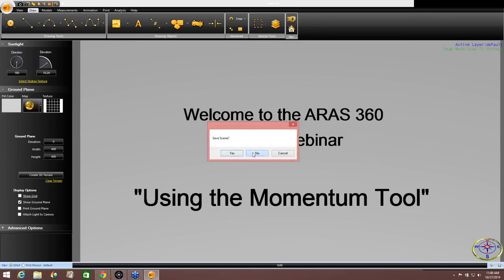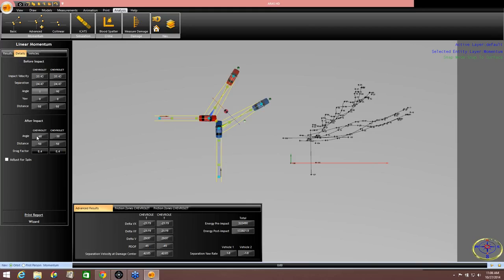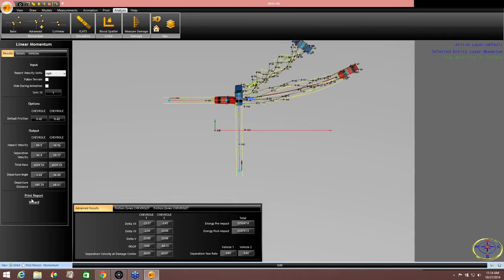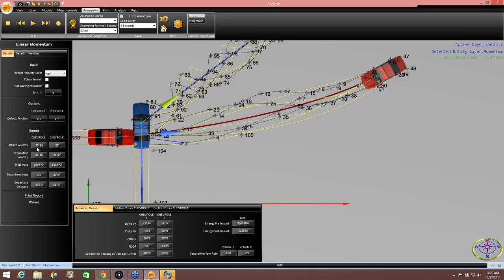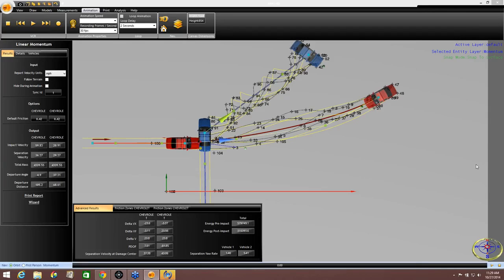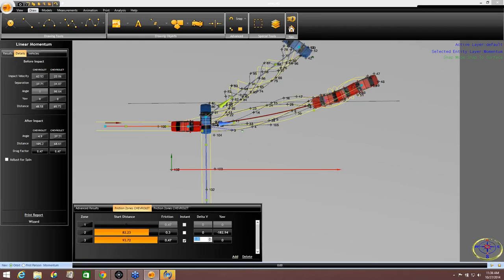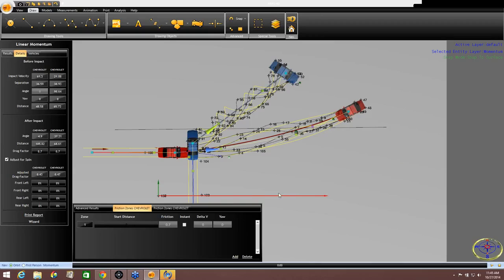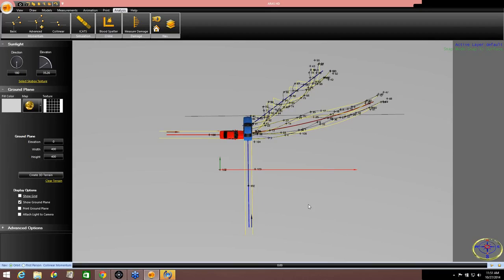FARO HD Using the Momentum Tool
This 55-minute YouTube video provides a demonstration of the momentum tool and its use in typical applications.